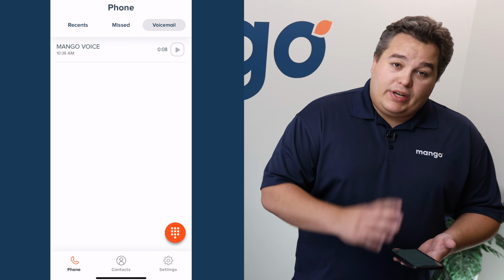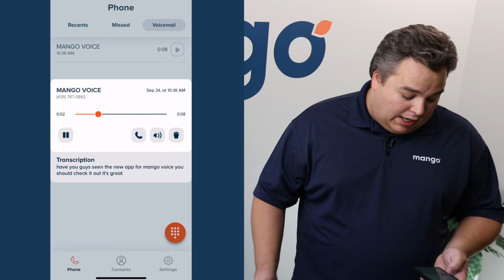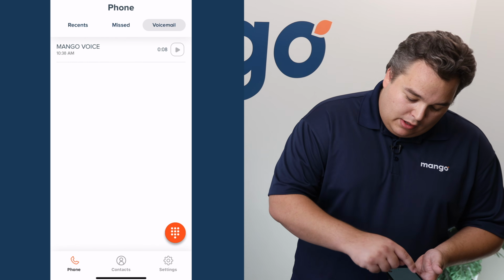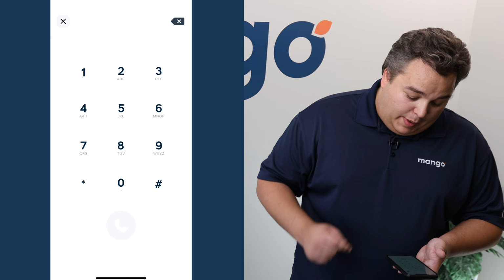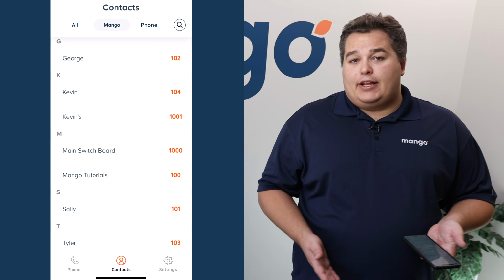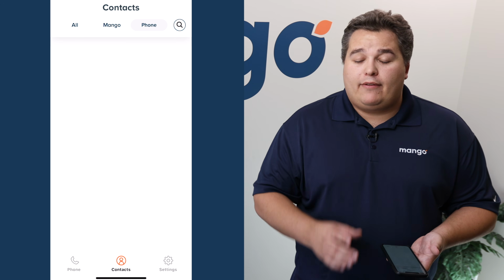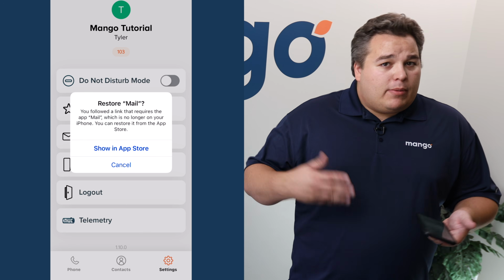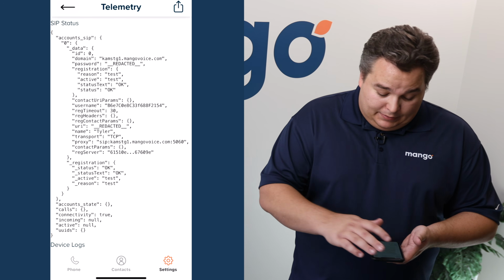How To Use Mango Mobile For iOs | MangoVoice Tutorial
Mango Voice is an enterprise-grade VoIP phone system based in the cloud. Cut your phone bill in half and utilize time-saving features to make your business run better.

In today's video, you'll learn how to use our BRAND NEW mobile app for iOs!

Don't forget to click the 🔔 icon for notifications when we post a new video!